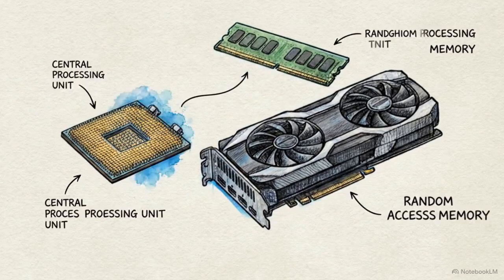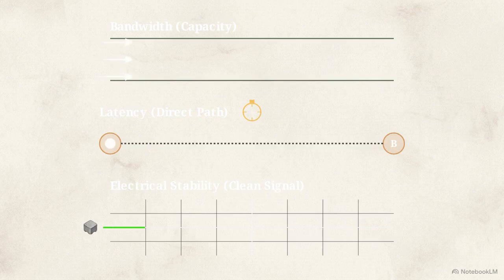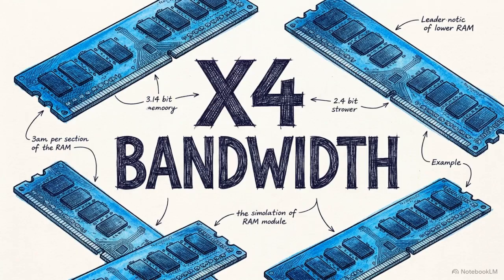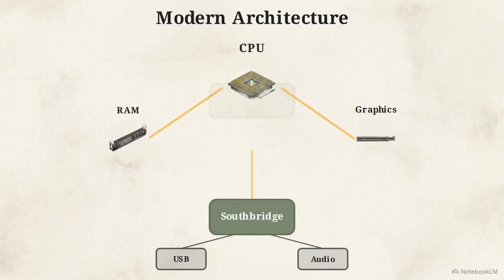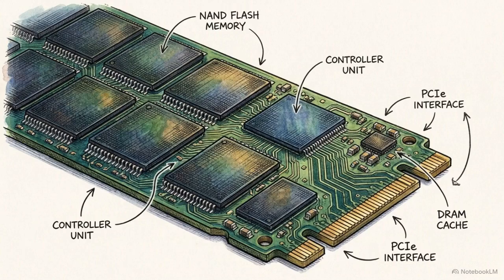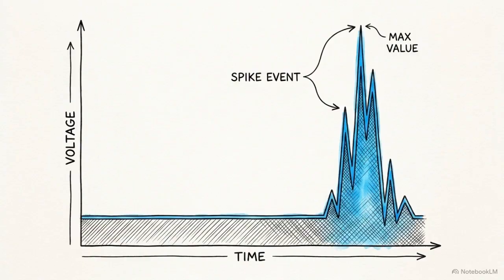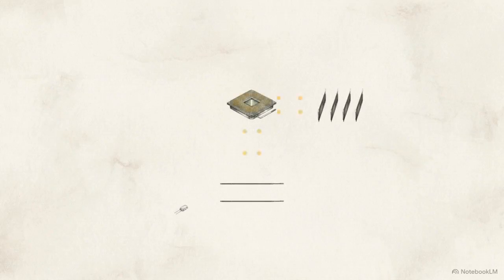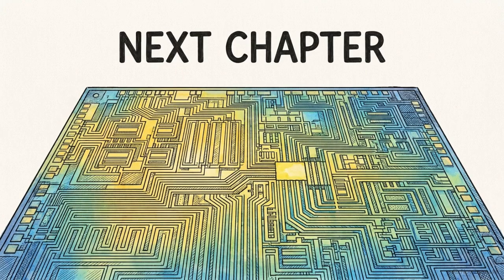Inside a Modern Computer | Motherboard Architecture and How Computers Connect Internally | Uplatz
Welcome to Episode 1 of the Computer Hardware & Architecture series by Uplatz. In this new series, we will explore the internal architecture of modern computers and understand how processors, memory systems, storage devices, buses, firmware, and hardware components work together to power the digital world.

We begin with one of the most important foundations of computer hardware: The Motherboard.

Often called the central nervous system of a computer, the motherboard is the primary circuit board that connects every major hardware component — including the CPU, RAM, GPU, storage drives, power supply, network interfaces, cooling systems, and peripheral devices. Without it, none of the computer’s components would be able to communicate or function together.

In this video, you will learn:
• What a motherboard is and why it matters
• The overall architecture of a modern computer system
• CPU socket and processor communication pathways
• RAM slots and memory architecture basics
• Chipsets and how they manage hardware communication
• PCIe slots and expansion card connectivity
• Storage interfaces such as SATA and NVMe
• Power delivery systems on the motherboard
• BIOS/UEFI firmware and hardware initialization
• Internal buses and data transfer pathways
• How all hardware components communicate together
• Why motherboard design affects system performance

A motherboard acts as the communication backbone of a computer by providing electrical pathways that allow every hardware component to exchange data. It determines what processor can be installed, how much memory the system supports, storage expansion options, peripheral connectivity, and overall system capabilities.

Whether you are using a laptop, gaming PC, enterprise server, AI workstation, cloud infrastructure server, or industrial computing device, motherboard architecture plays a critical role in determining performance, stability, scalability, and hardware compatibility.

This video marks the beginning of the Uplatz Computer Hardware & Architecture journey. In upcoming episodes, we will explore CPUs, processor cores, cache memory, RAM technologies, storage systems, PCIe, BIOS, booting processes, and how complete computer systems are engineered.